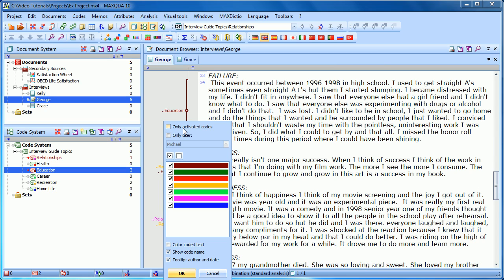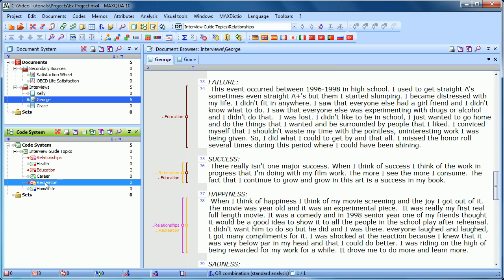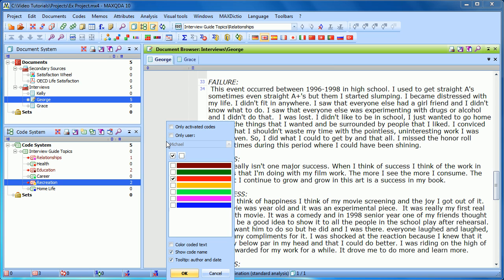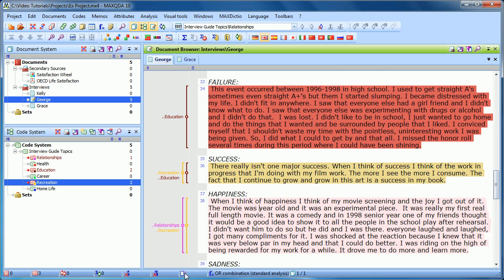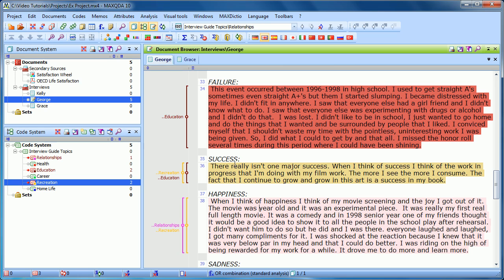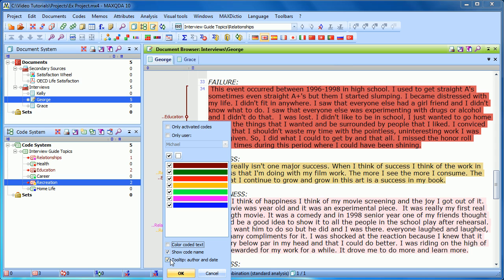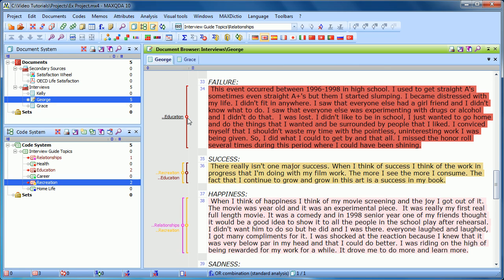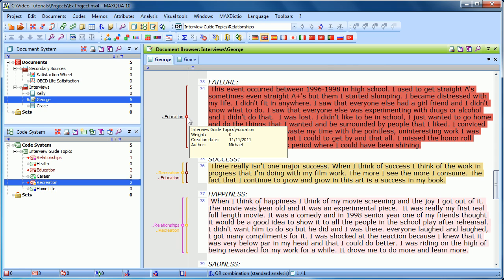[2011] MAXQDA 10 and MAXQDA 11: Coding Stripe Options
Are you using MAXQDA 12?

This video shows you the many ways that you can customize how your coding stripes are visualized in the Document Browser.